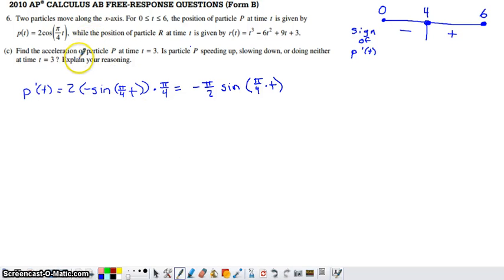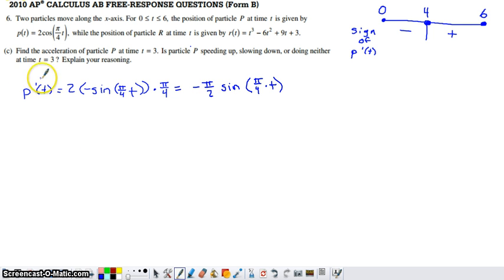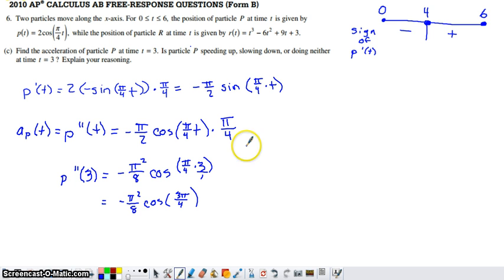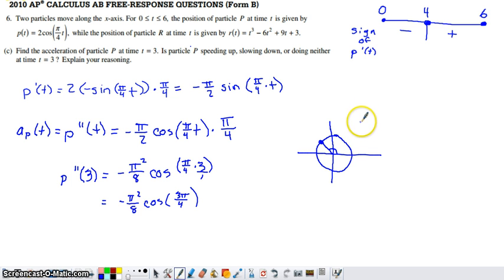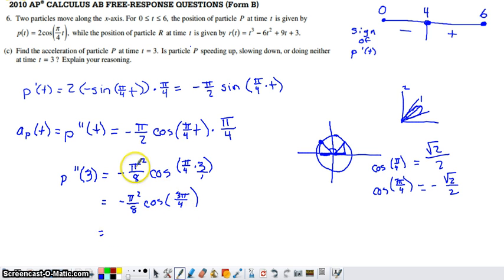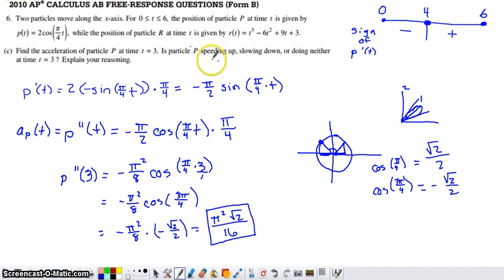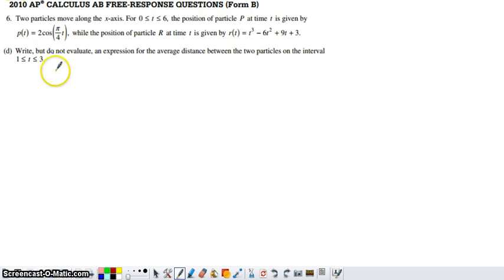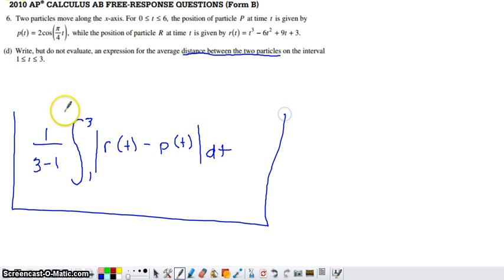2010 Form B #6 Parts c & d